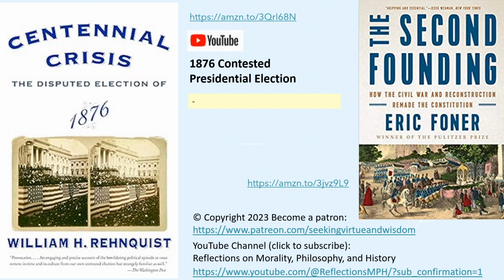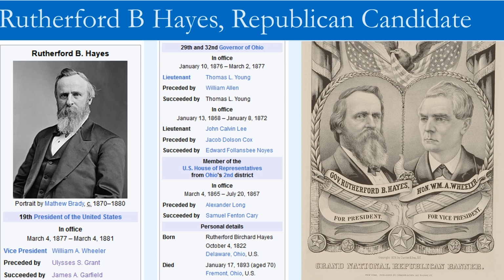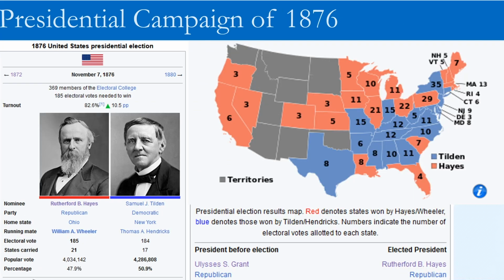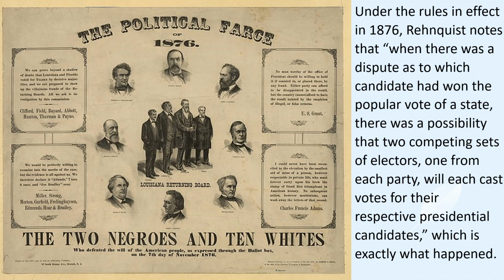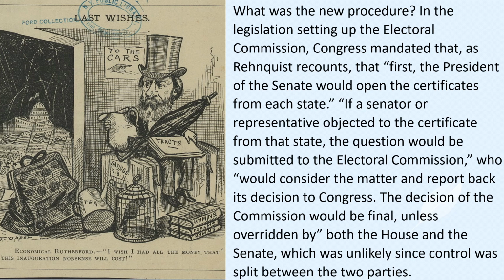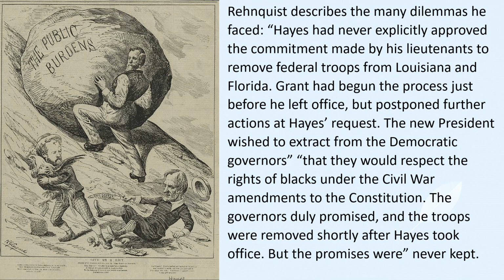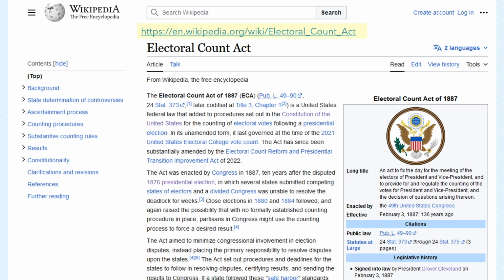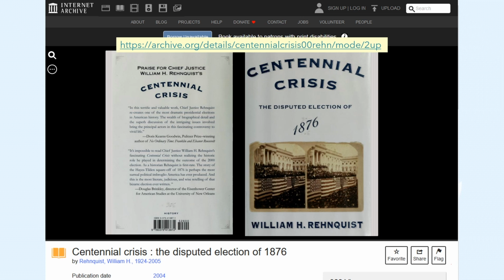Was the Disputed 1876 Presidential Election Valid Precedent for January 6th Fake Elector Scheme?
Where did the Republicans get the idea that they could appoint an alternate slate of electors and throw the 2020 Presidential Election into the House of Representatives, so Donald Trump could continue his Presidency?

Did they view the contested Presidential Election of 1876 as political precedent, where both parties selected a slate of electors in the disputed states of Florida, South Carolina, and Louisiana?

What was John Eastman thinking? Eastman was the Republican attorney who hatched the Electoral College, attempting a legal coup to nullify the results of the election, keeping Trump in power by throwing the election to the House of Representatives. Since each state has one vote, the Republicans have the advantage.

Did he think that since nobody was indicted for election law violations in 1877, that nobody can be indicted for election law violations in 2023?
We are reviewing Chief Justice William Rehnquist’s book, Centennial Crisis, the Disputed Election of 1876, shortly after the Supreme Court stopped the Florida recount in Bush v Gore, awarding the 2000 election to George W. Bush.

We reflect on:
• Biographical sketches of the two candidates, Rutherford B Hayes and Samuel Tilden.
• Background of the Civil War, Reconstruction, US Supreme Court, and rise of Jim Crow and segregation after the Compromise of 1877.
• The Fifteenth Amendment which guarantees black suffrage.
• Appointment of Electoral Commission to resolve controversy, appointment of Justices David Davis and Joseph Bradley to commission.
• Disputed electors from Florida, South Carolina, and Louisiana.
• How the future Justice John Marshall Harlan would be known as the Great Dissenter, dissenting on many civil rights cases.
• Electoral Count Act of 1887, and Electoral Count Reform Act of 2022 that amended the original act.

Patrons can participate in online Zoom discussions of draft presentations we prepare for future YouTube videos.

As Socrates teaches us, the examined life is a life worth living.  We would be fools if we did not desire to learn from our multitude of friends whose words live in the works of the classics that have survived from past centuries and millennia.  The Stoic and moral philosophers of Greece and Rome saw philosophy as an evangelical enterprise, seeking to spread the joy of living a godly life for its own sake.

Our projects include:
Studying the teachings of the ancient and modern stoic and moral philosophers on how to better lead a godly life.
Studying ancient and modern history to learn moral lessons and learn how we can successfully live a life of faith in trying times, including civil rights and social gospel history.
Studying issues of morality in the Catholic, Orthodox, Protestant and Jewish traditions.

Everyone should join and participate in their local church.  However, my internet persona is purposefully obscure so that I can be respectful of all genuine Judeo-Christian traditions, I do not wish to be disrespectfully polemical.
This is original content based on research by Bruce Strom and his blogs.  Images in the Public Domain, many from Wikipedia, some from the National Archives, are selected to provide illustration.  When images of the actual topic or event are not available in the Public Domain, images of similar objects and events are used for illustration.

No images or content are primarily intended to shock and disgust. The ancient world was a warrior culture out of necessity, to learn from the distant past we should not only judge them from our modern perspective but also from their own ancient perspective on their own terms.